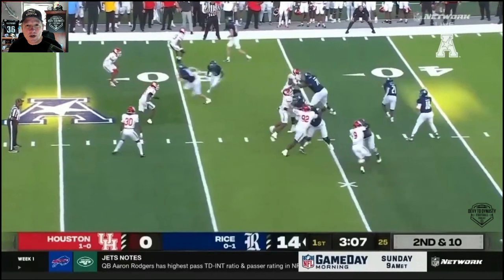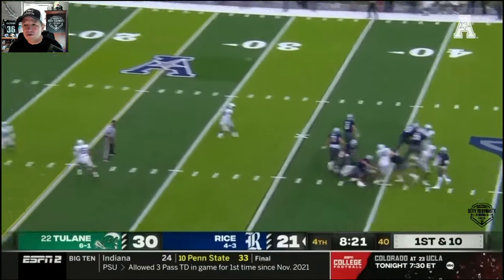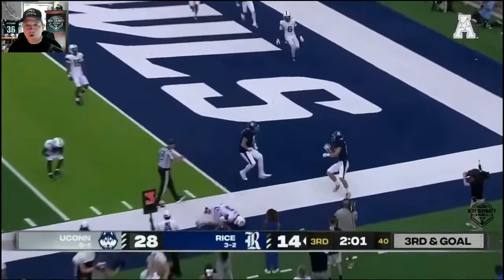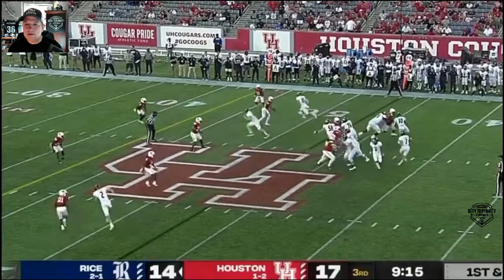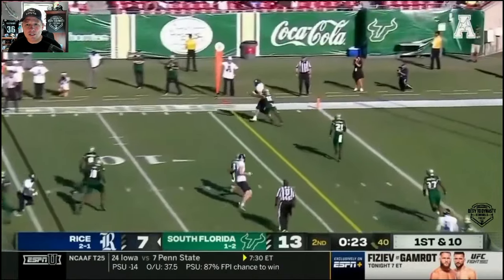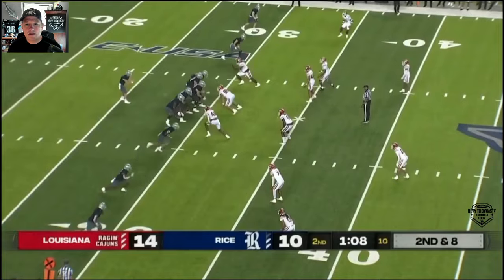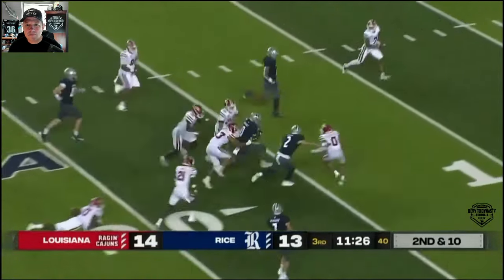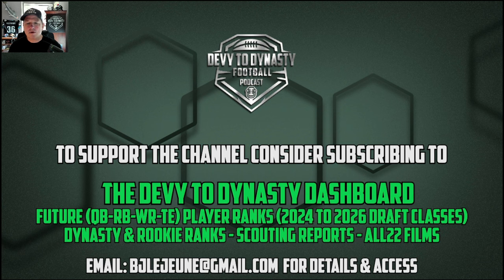Luke McCaffrey Scouting Report & Film | 2024 NFL Draft Rookie Prospect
Rice wide receiver Luke McCaffrey 2023 Highlights & Scouting Report

Scouting Tomorrow's Dynasty Players Today